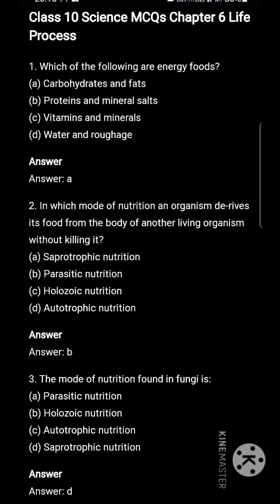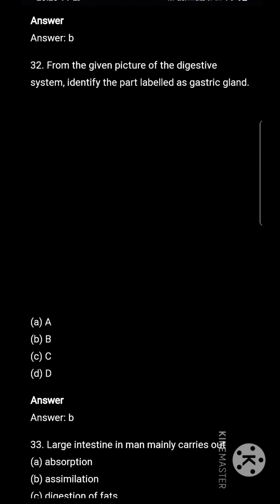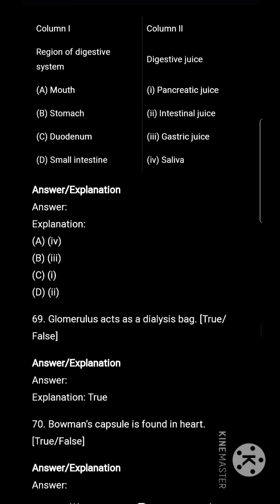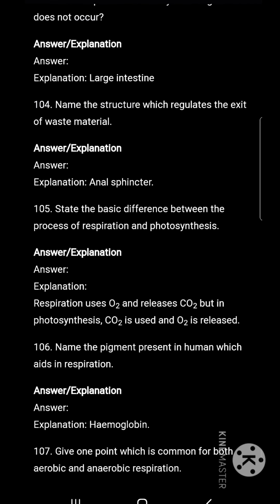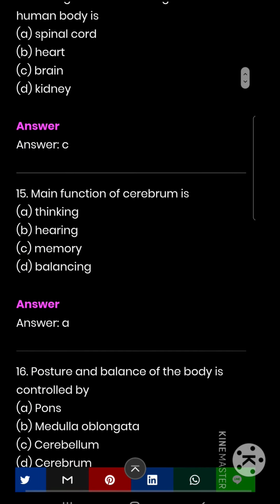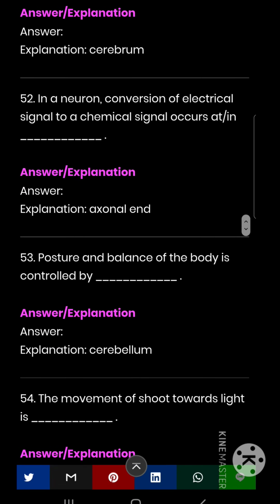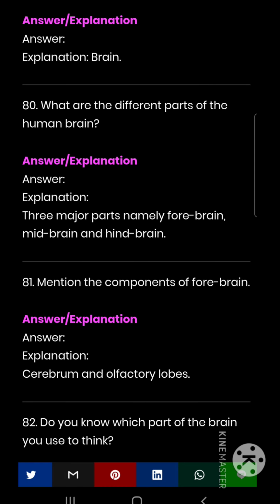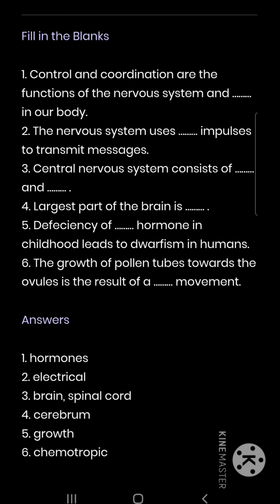SCIENCE REVISION NOTES 📝 PART 1